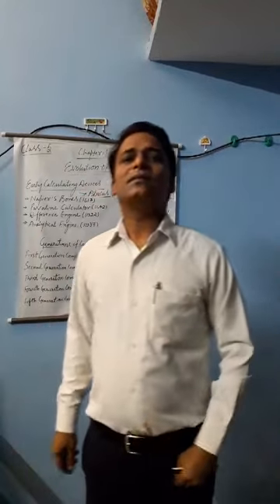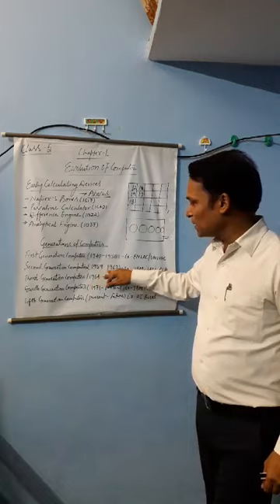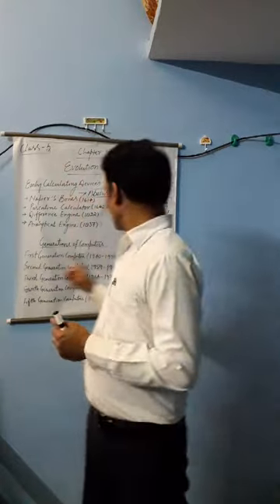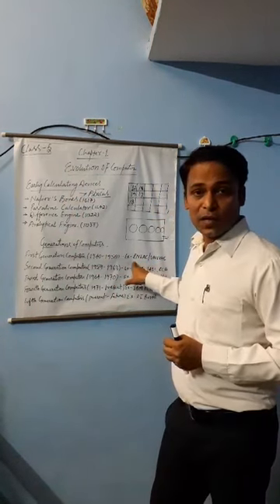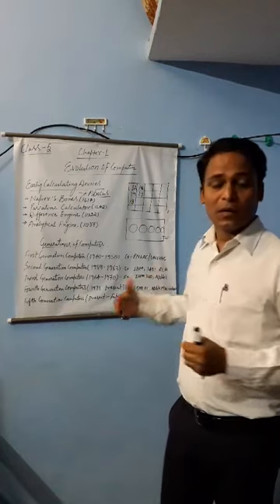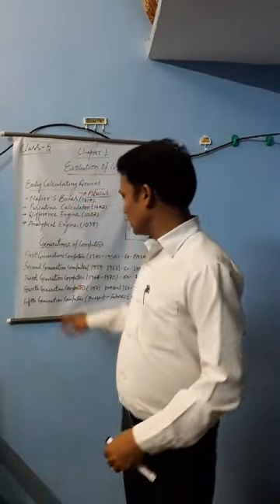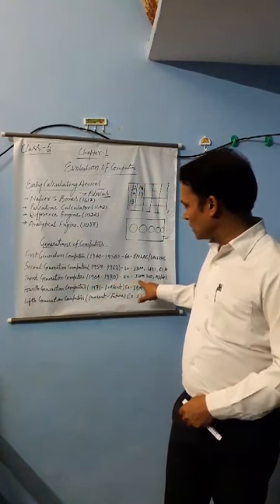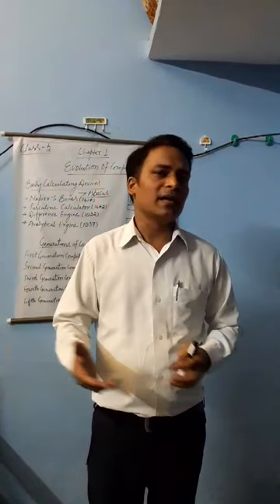Imperial School of Excellence Computer science For class 5